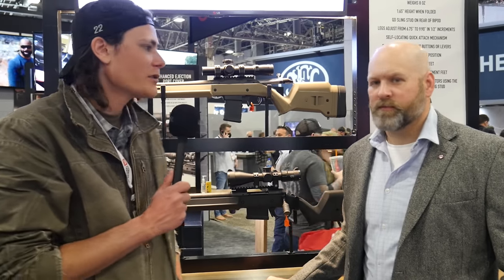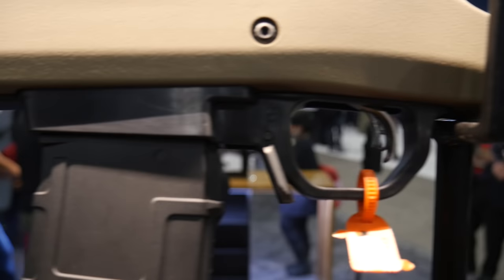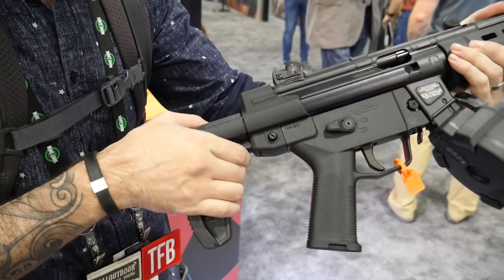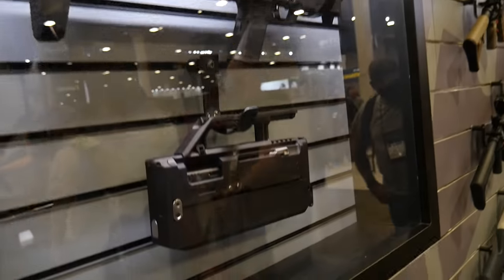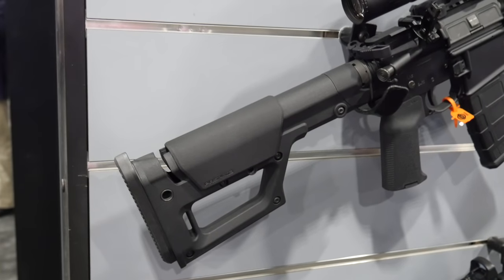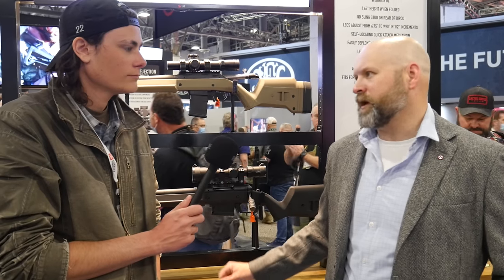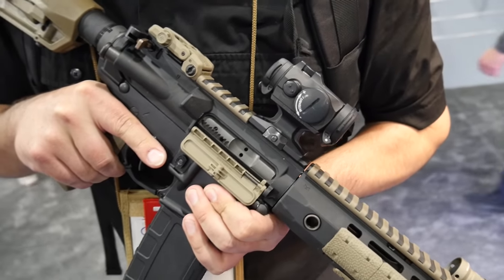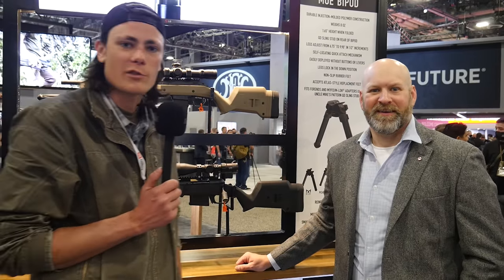New Products from Magpul at [SHOT Show 2022]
In this episode of TFBTV, Hop is at the Magpul booth to check out all of the new products from Magpul for 2022. Check today's video to see what the gun accessory masters at Magpul are turning out this year.